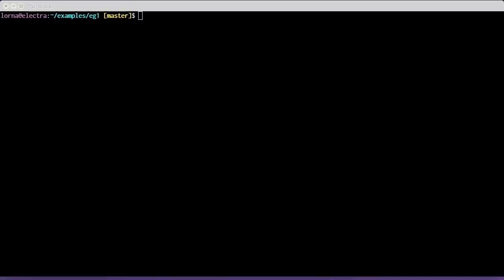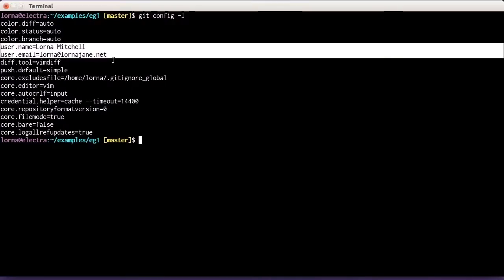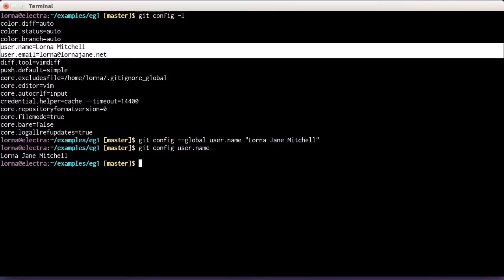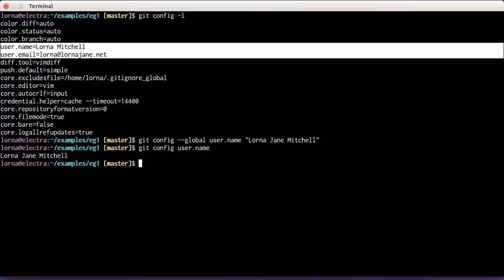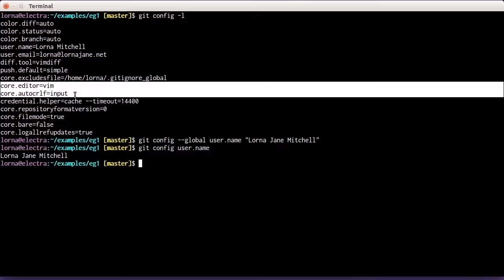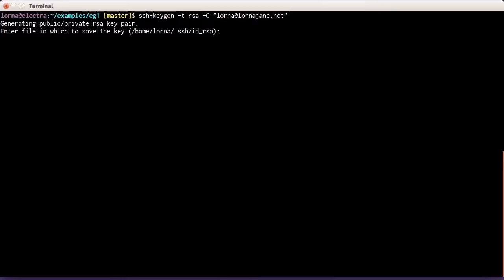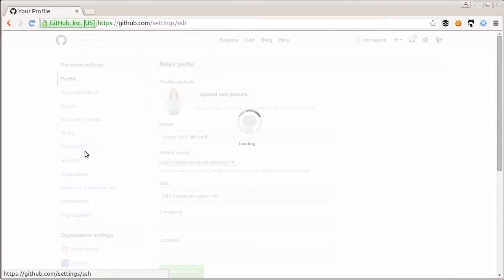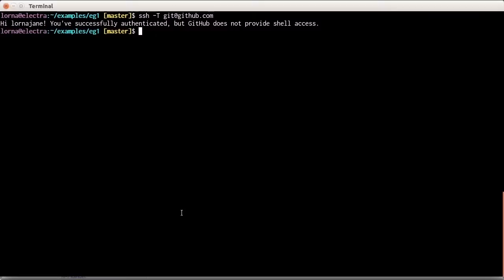Git Fundamentals for Web Developers Tutorial | Configuring Your Git Tools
Want access to all of our Git training videos? Visit our Learning Library, which features all of our training courses and tutorials

More details on this Git Fundamentals for Web Developers training can be seen This clip is one example from the complete course. For more free Git tutorials please visit our main website. YouTube